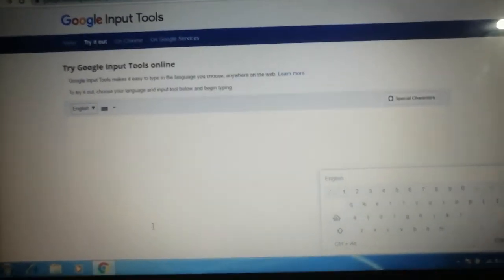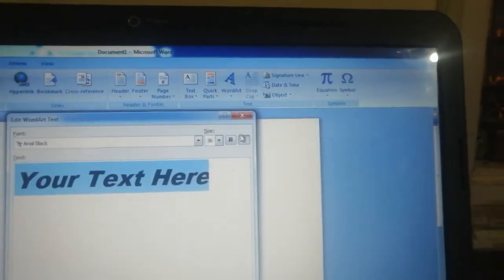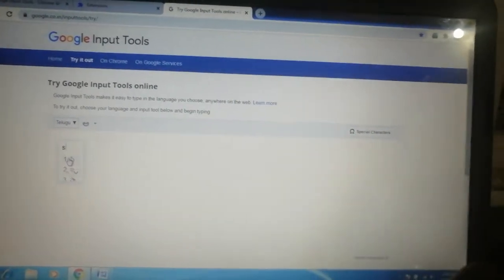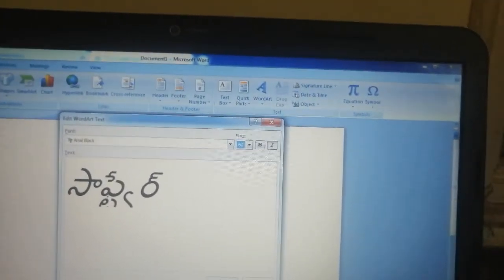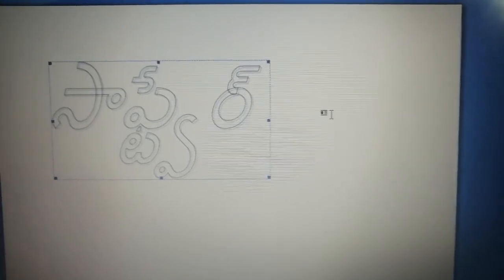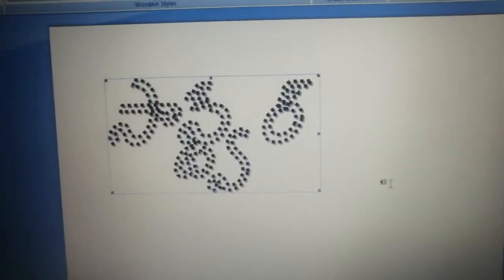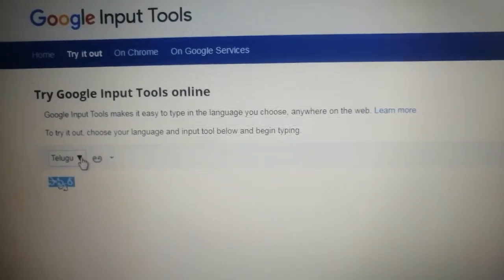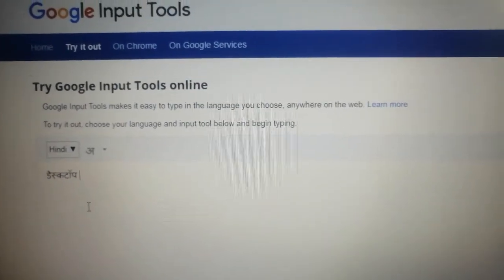Dotted Line Characters Style In Any Language In MS Word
Here it is "Telugu" Language I have choosen